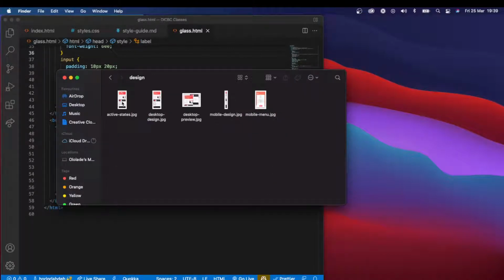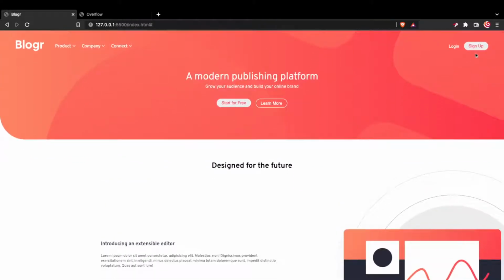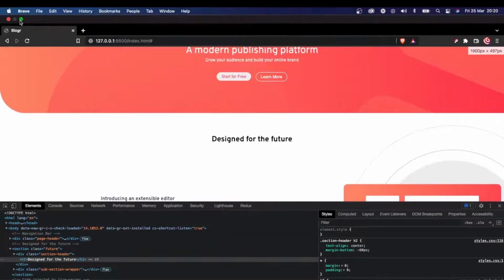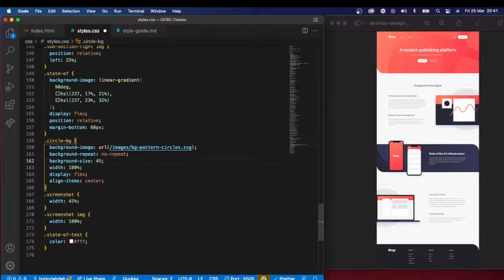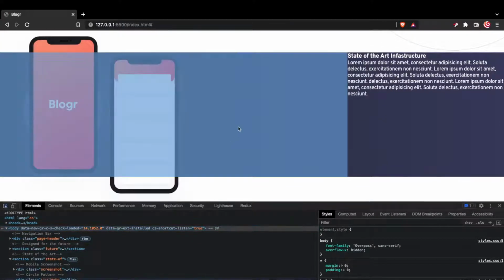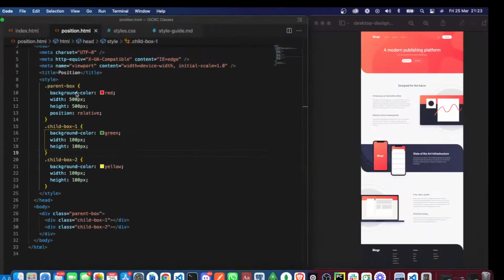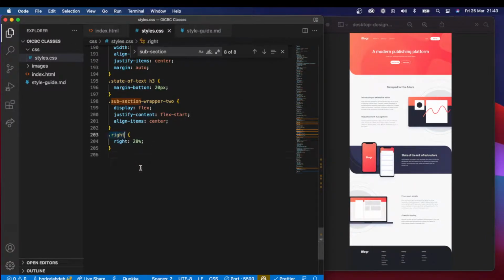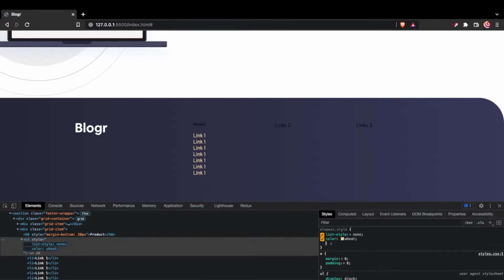OiCodebootcamp Web Development Class Live Stream